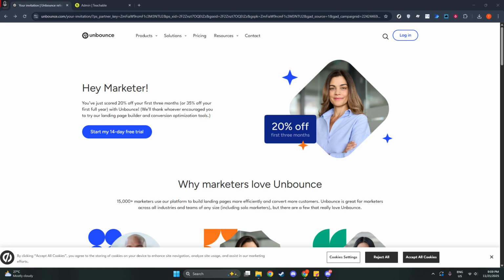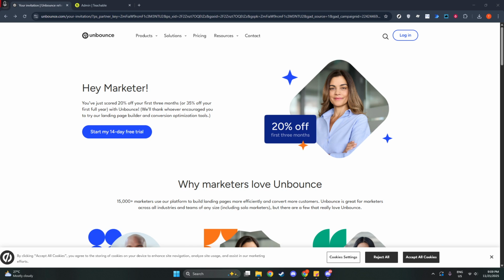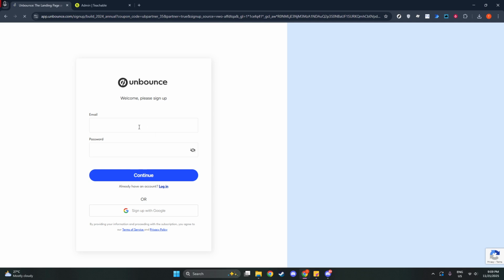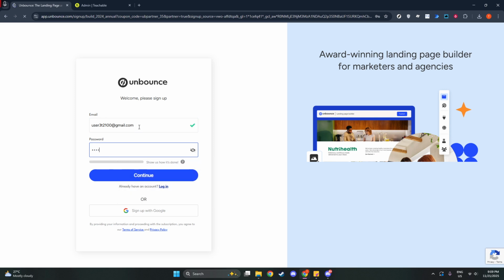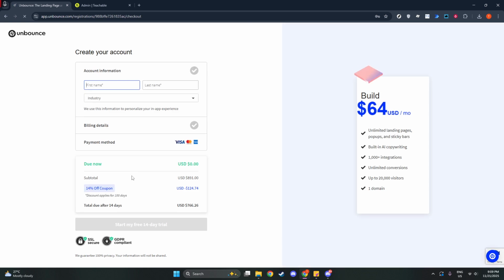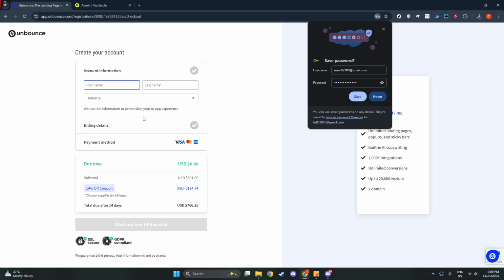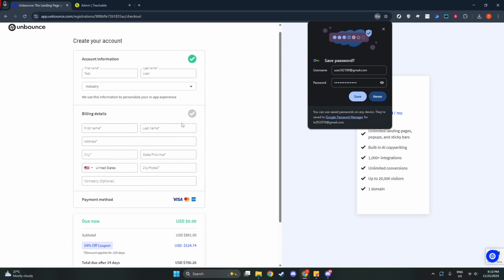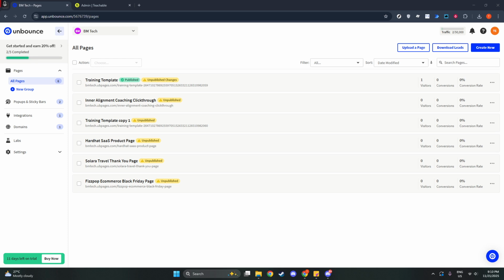How to Sign Up Create Unbounce Account [2026 Full Guide]